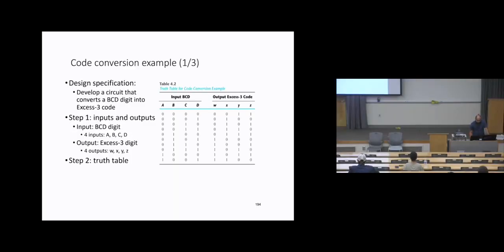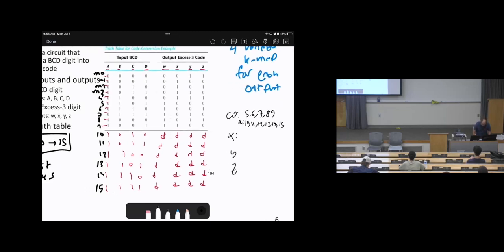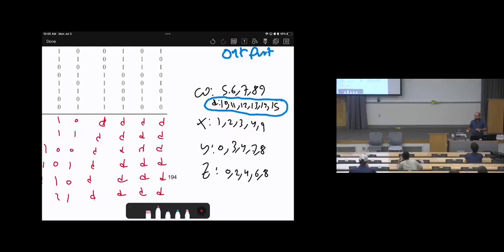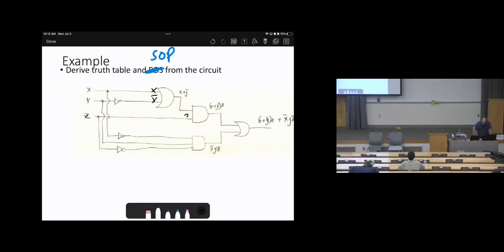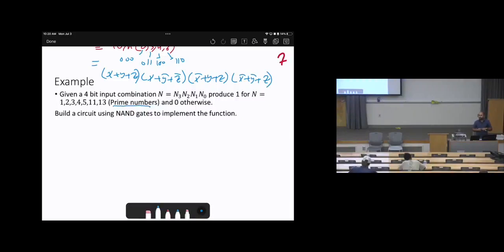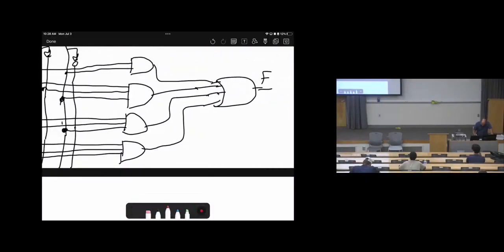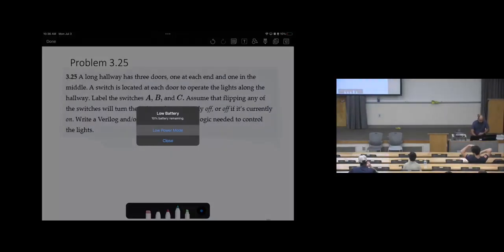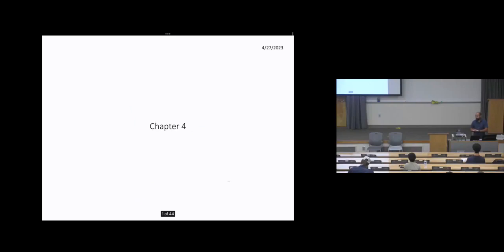Lecture 16 Combinational Digital Circuits Examples